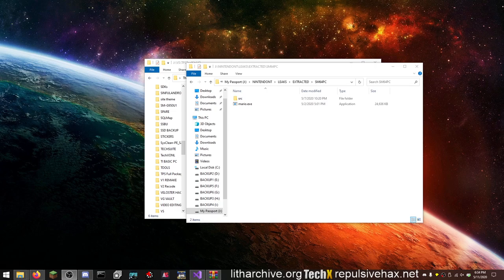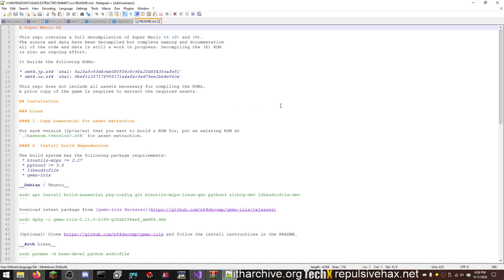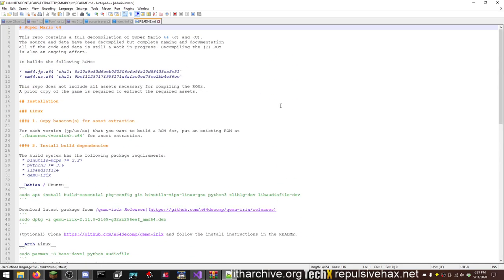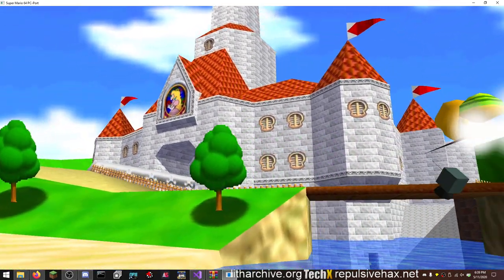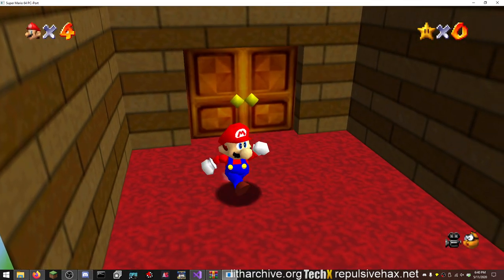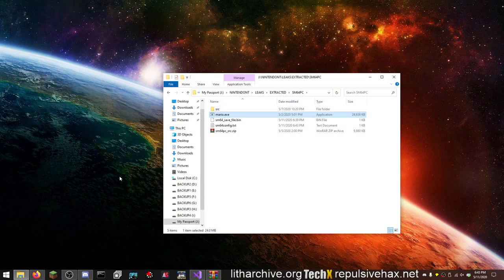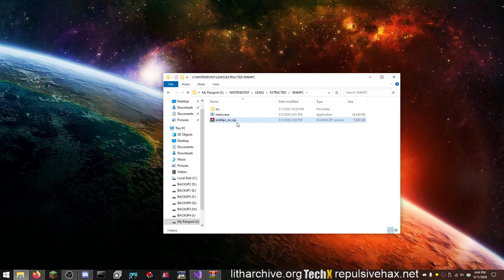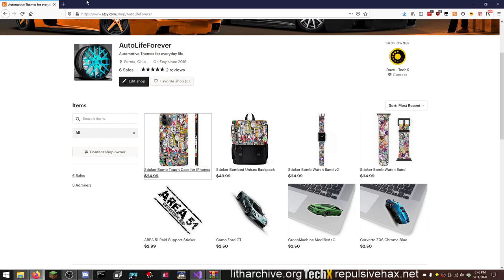Failtendo Sucks... They're Mad Over SM64 PC Ports?